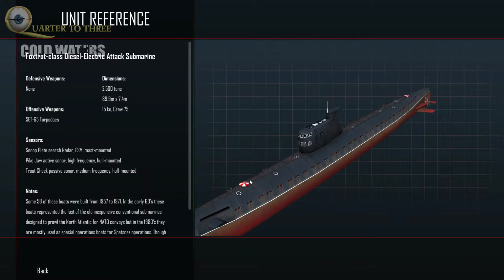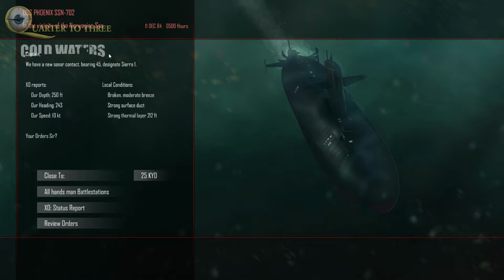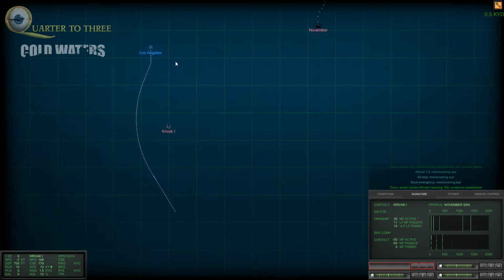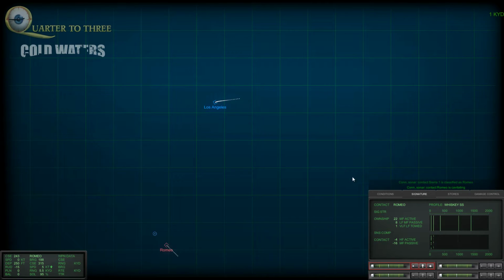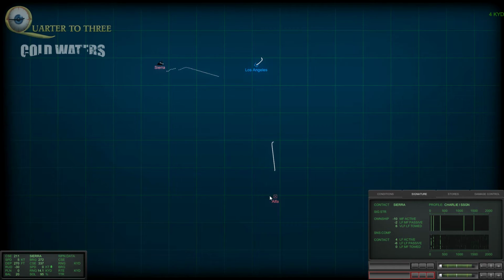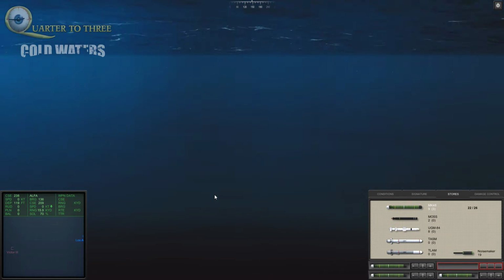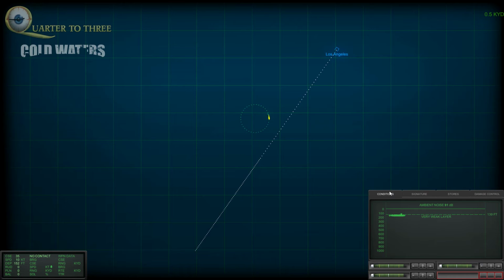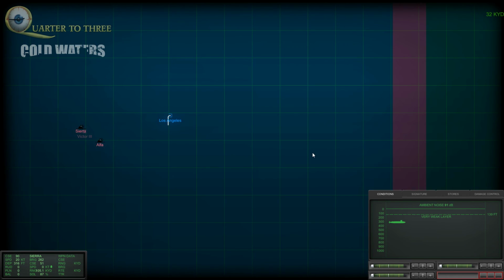Cold Waters, June 7, 2017 stream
Uh-oh, now Reagan has done and done it!  Let's drive a submarine around in the Cold War gone hot.  Since I'm your captain, you'll want to bring along a life vest.